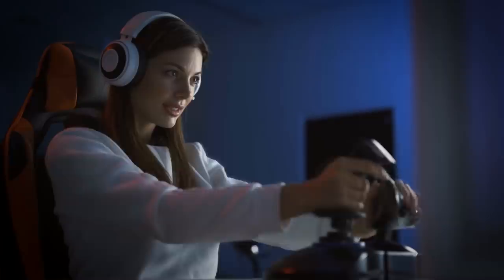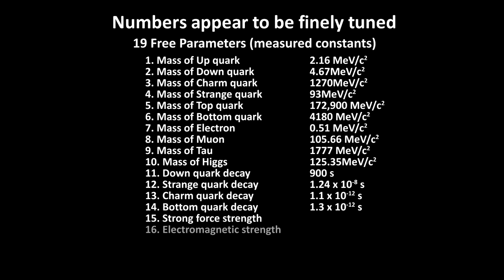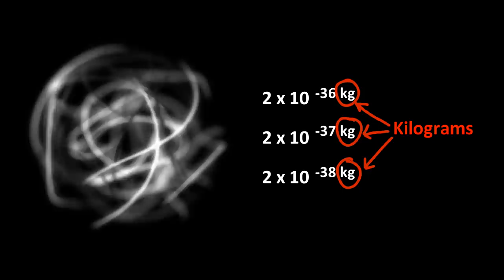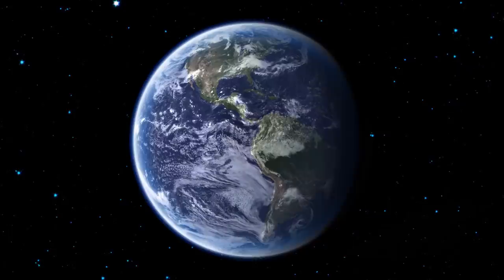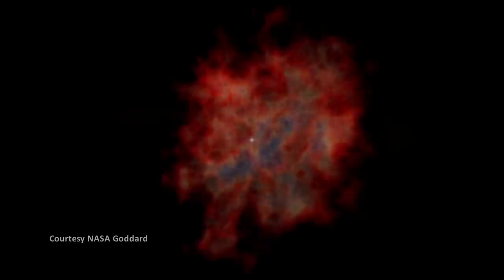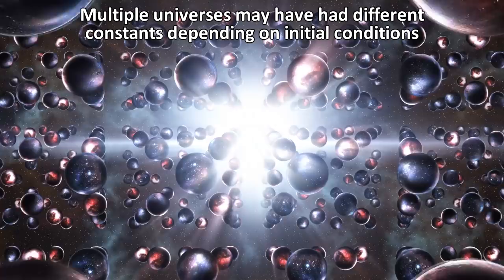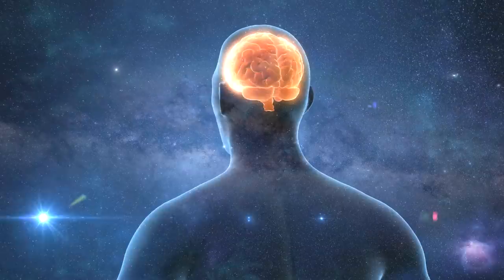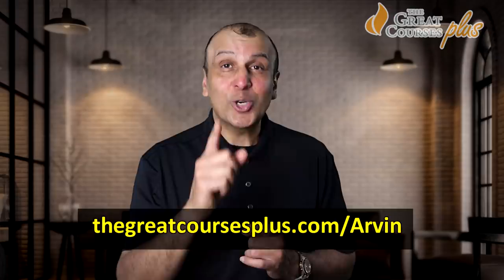Is God in Physics? Fine Tuning Scrutinized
Then Isaac Newton in 1687 showed that planets move due to the same forces we experience here on earth. If things could be explained with mathematics, to many people this called into question the need for a God.

But in the late 20th century, arguments for God were resurrected. The standard model of particle physics and general relativity is accurate. But there are constants in these equations that do not have an explanation. They have to be measured. Many of them seem to be very fine tuned.

Scientists point out for example, the mass of a neutrino is 2X10^-37kg.  It has been shown that if this mass was off by just one decimal point, life would not exist because if the mass was too high, the additional gravity would cause the universe to collapse. If the mass was too low, galaxies could not form because the universe would have expanded too fast.

On closer examination, it has some problems. The argument exaggerates the idea of fine tuning by using misleading units of measurement, to make fine tuning seem much more unlikely than it may be. The mass of neutrinos is expressed in Kg. Using kilograms to measure something this small is the equivalent of measuring a person’s height in light years. A better measurement for the neutrino would be electron volts or picograms.

Another point is that most of the constants could not really be any arbitrary number. They are going to hover around some value close to what they actually are. The value of the mass of a neutrino could not be the mass of a bowling ball. Such massive particles with the property of a neutrino could not have been created during the Big Bang.

The fine tuning argument also says that the universe must be fine tuned to have exactly the properties that it has. The problem with this statement is that it presumes a narrow definition of life based on on anthropic view of the of the kind that we see on earth. Even if a universe with different constants could not support life as we know it, it does not mean that the laws we have are the only ones conducive to life.

For example, if the strength of electromagnetism was slightly larger or smaller, it would mean that atoms would be slightly smaller or larger, respectively. Atoms could probably still form. Life could probably still exist, but it would just be different.

Most scientists believe that in order to have life in any universe, complex chemistry is necessary because life needs complex bio chemicals. In order to have this kind of chemistry, larger atoms such as carbon, oxygen, nitrogen and iron are required. This means that stars have to live for at least a billion years so that these elements can be forged inside them.

In a 1983 paper, Press and Lightman showed that much of the gross properties of the universe can be estimated from the values of just four fundamental constants - the strengths of the electromagnetic and strong nuclear interactions, and the masses of the electron and proton.

Physicist Victor Stenger did a study in 2000 where he varied these 4 constants to see what the potential universes would look like. He found was that over half the universes would have stars that live at least a billion years.

Another theory says that the constants we have are due to the probability inherent in the laws of quantum mechanics. At the big bang, cosmologists believe that the laws of quantum mechanics became applicable. If this is true, then the wave equation of the universe decoherred or collapsed randomly in such a way that the constants were set from the very beginning.  And each universe may have had different initial conditions leading to different sets of constants. If enough universes form, you’re bound to get one with life like ours.

No known principle rules out the existence of multiple universes. In fact, we would need to hypothesize a new principle in physics to rule out all but a single universe.

What looks like fine tuning may really be due to our ignorance of the underlying mathematics that would explain these constants. The sun is not fine tuned for our eyes. Our eyes are fine tuned for the sun. Similarly, the universe is not fine-tuned for humanity. Humanity is fine-tuned to the universe.
You could argue that if God is not in the constants, then he must be in the laws of quantum mechanics and general relativity. After all, if the universe follows fundamental laws, there must be a law giver. But the problem with this argument is that you are replacing something like the laws of physics that may be eternal, with something else that is eternal but more complicated - God.

God may or may not exist. But he probably would not emerge from the constants of the universe.